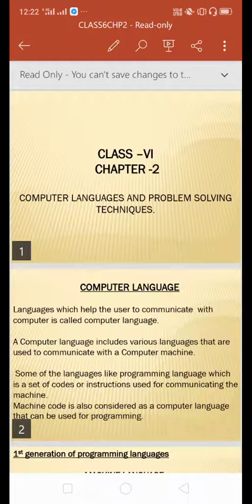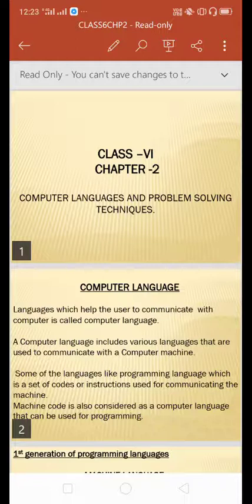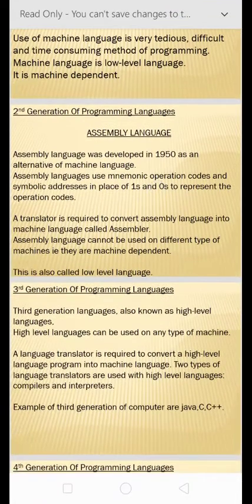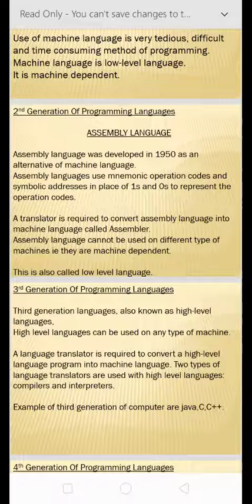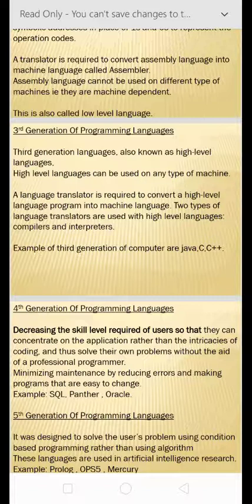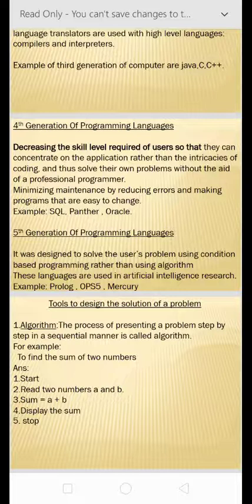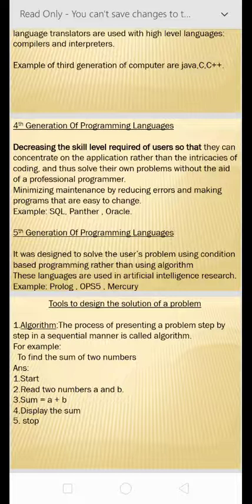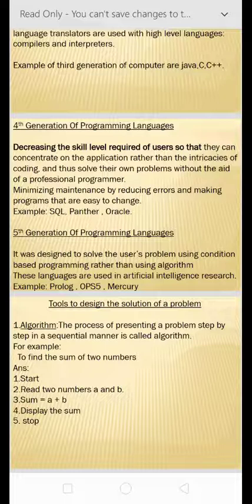Computer language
Different generation of computer